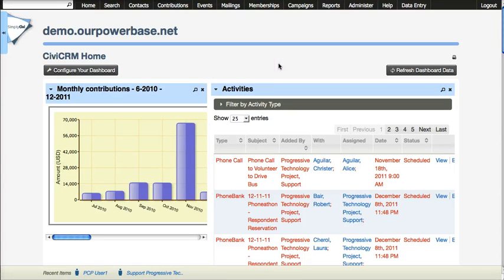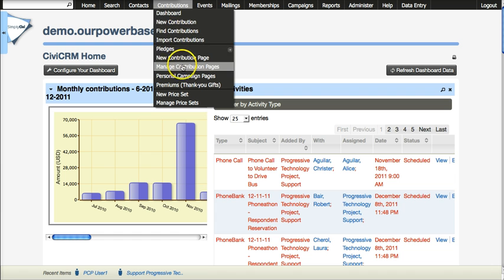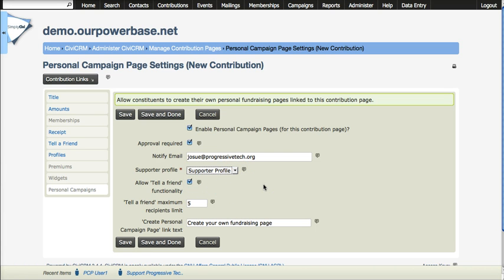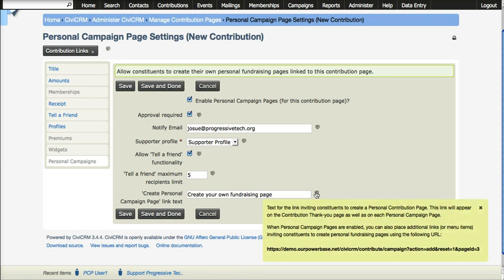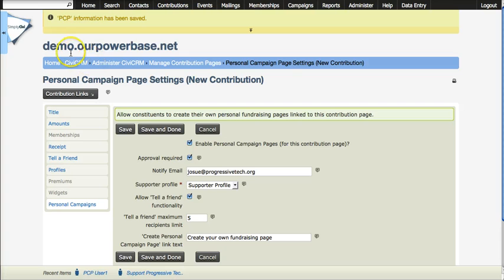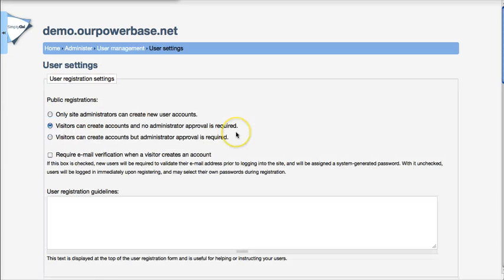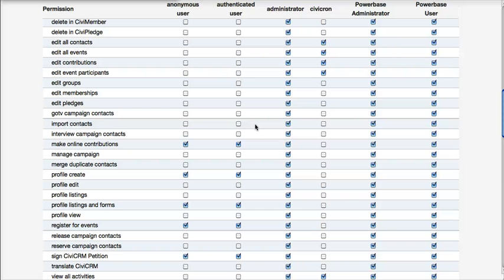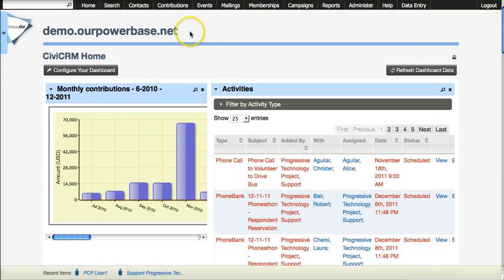PowerBase - Personal Campaign Pages - Enabling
How to enable a Personal Campaign Page in PowerBase / CiviCRM